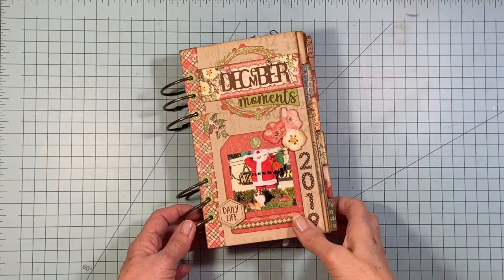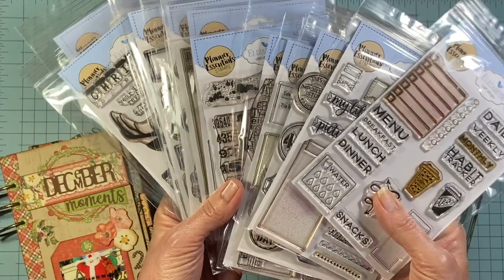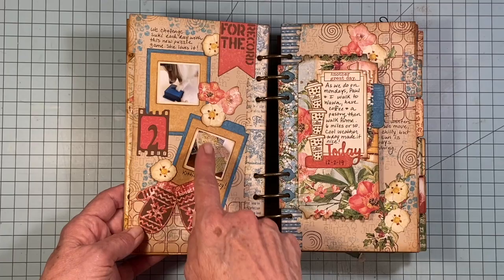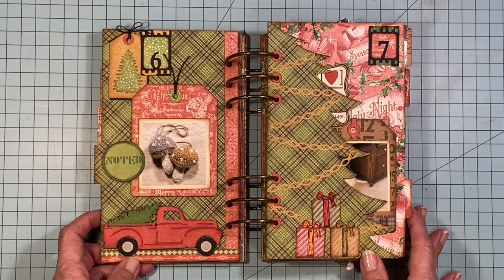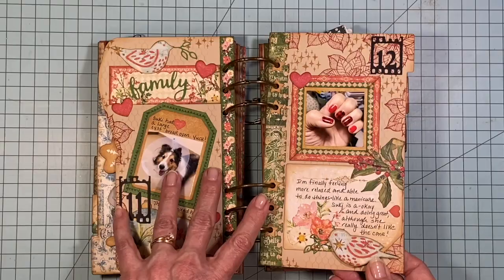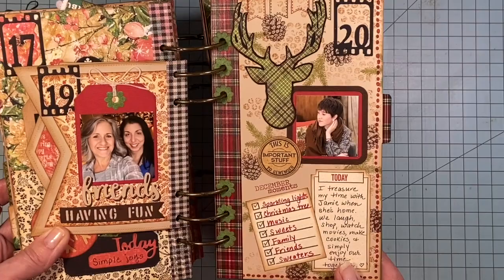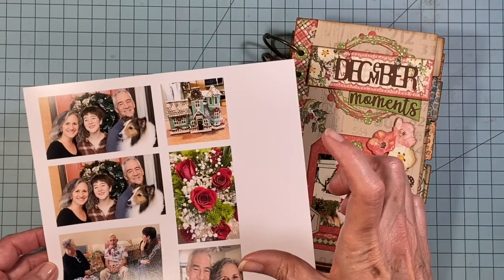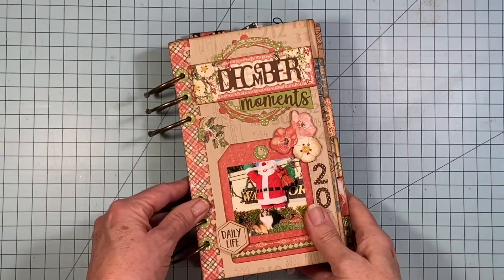Tips & Ideas for a December Daily Album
Follow along as I share my 2019 December Day by Day album, featuring the Planner Essentials dies from Elizabeth Craft Designs and Joy To The World papers from Graphic 45. Learn valuable tips to best prepare for your daily pages, interesting ways to work with dies, printing small photos, and what to do when your album gets too thick.